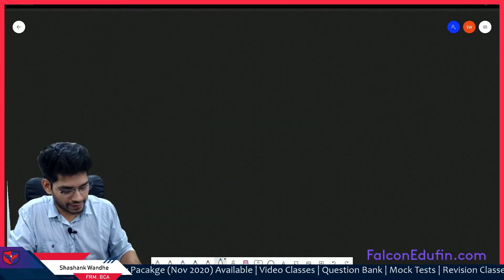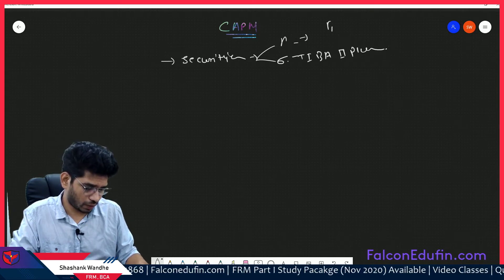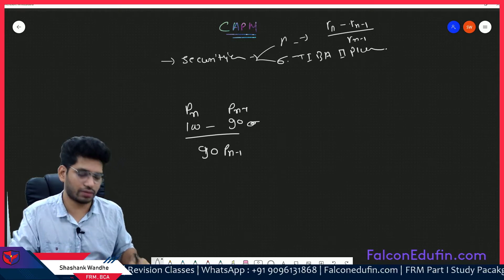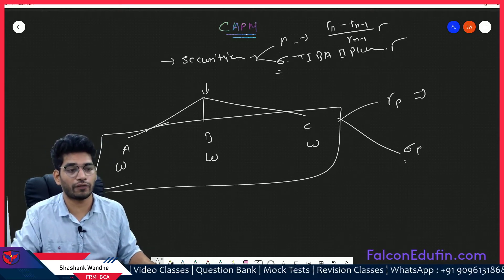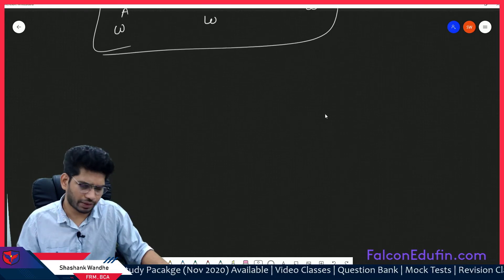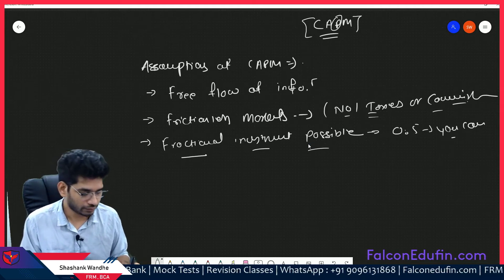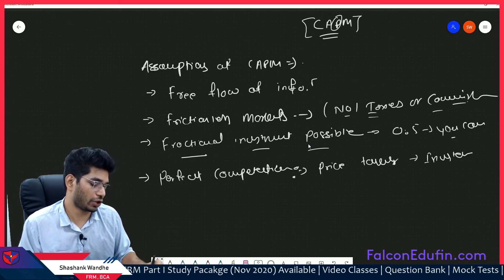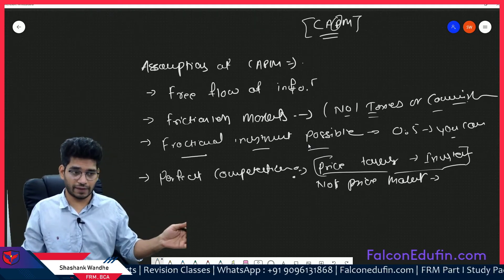CAPM | FRM Part I | Book 1